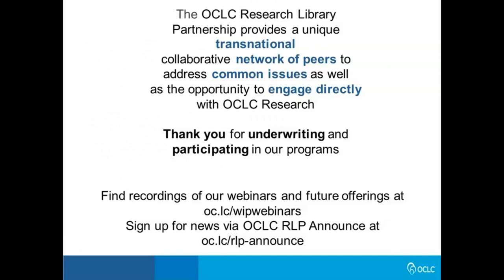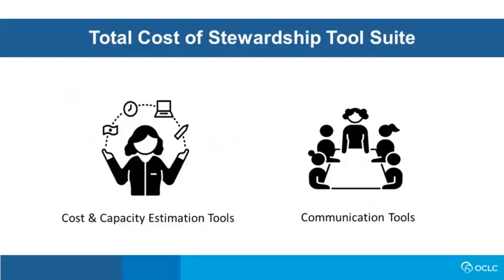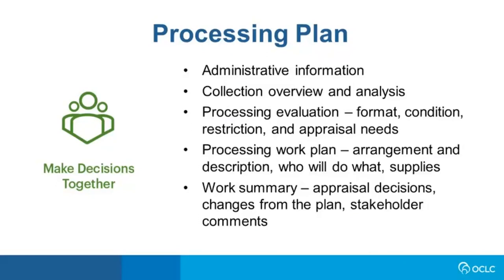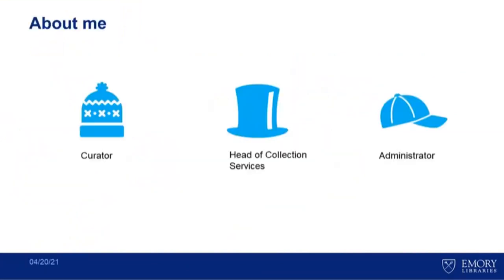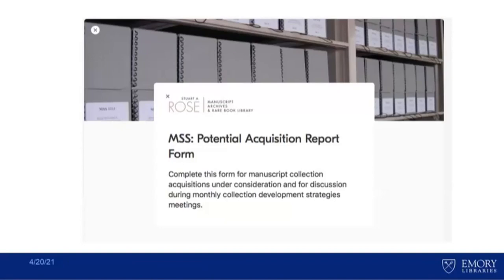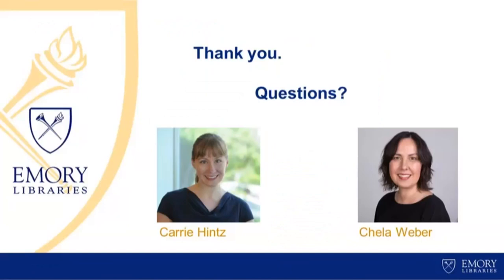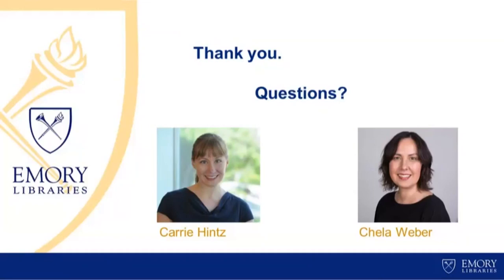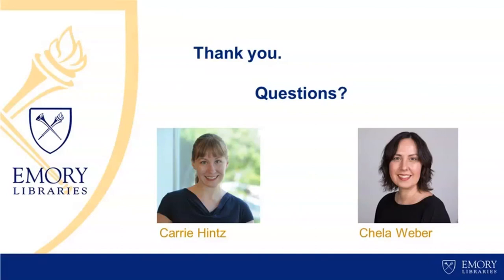Total Cost of Stewardship: Tools and practices to support resource-sensitive collecting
This webinar will share new work from the OCLC Research Library Partnership (RLP) that addresses the ongoing challenge of descriptive backlogs in archives and special collections by connecting collection development decisions with stewardship responsibilities. We will introduce the Total Cost of Stewardship framework for bringing together these important, interconnected functions. Developed by the RLP’s Collection Building and Operational Impacts Working Group, Total Cost of Stewardship Framework is a model that considers the value of a potential acquisition and its alignment with institutional mission and goals alongside the cost to acquire, care for, and manage a potential acquisition; the labor and specialized skills required to do that work; and institutional capacity to care for and store collections.

The publication includes a paper and a suite of communication and cost estimation tools designed to help institutions estimate and communicate the time, labor, and costs required to manage collections. These tools will support archives and special collections in making informed, shared collection building decisions and support communication between colleagues in curatorial, administrative, and technical services roles. This webinar will give a brief overview of the tools suite and then offer insight on how they might be implemented and adapted to various institutional contexts, including concrete examples of how these tools have been used at Emory University’s Rose Library.